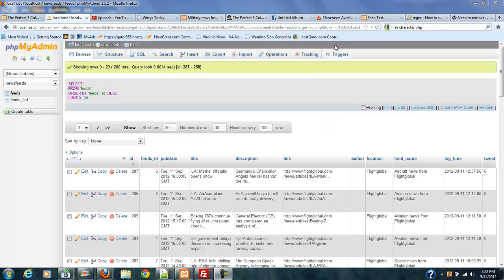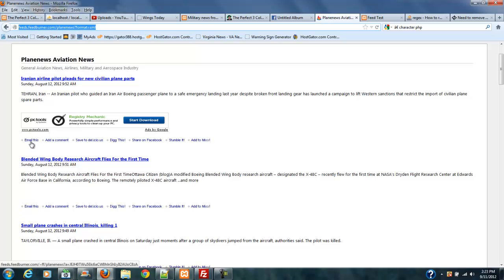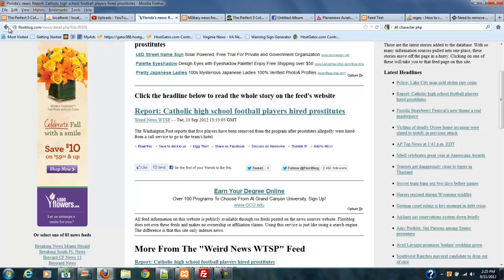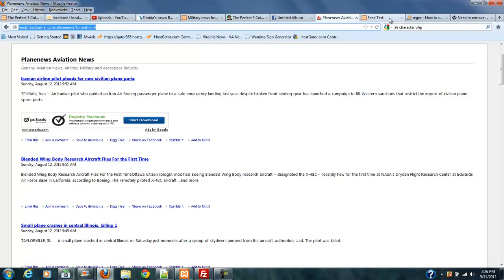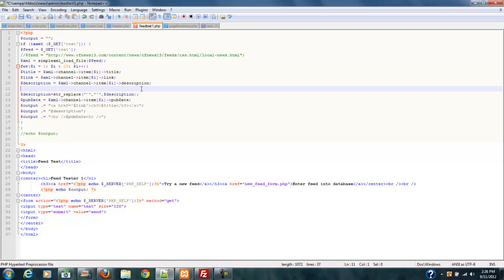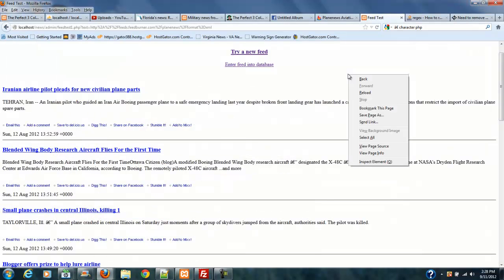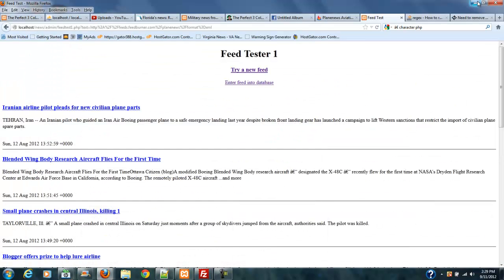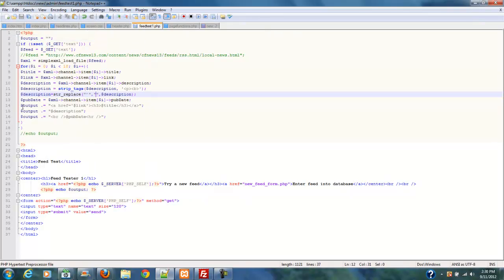PHP RSS Part10 Remove Links From XML Feeds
PHP RSS Part10 Removing Links From XML Feeds In this video we clean up the data a little by removing all the tags we dont need in the XML feed.